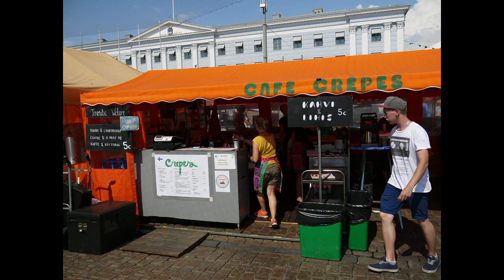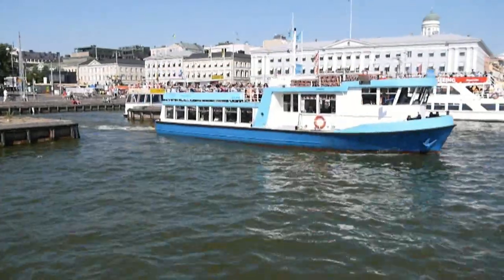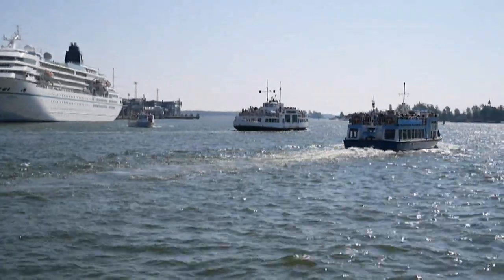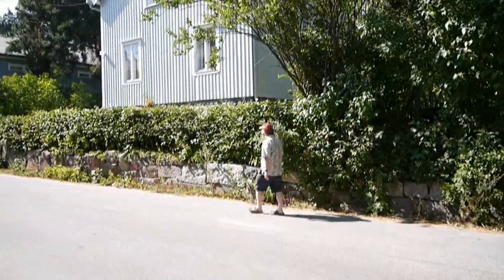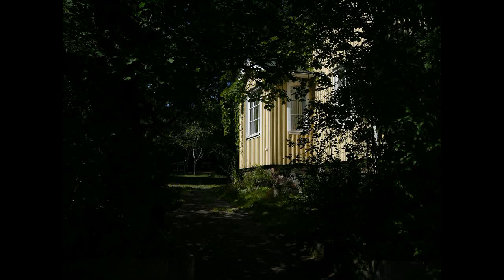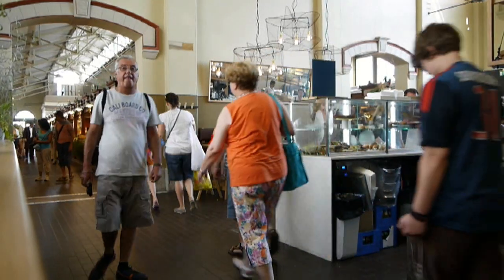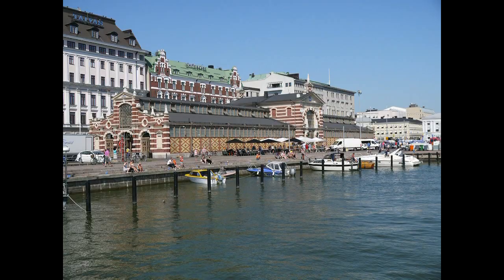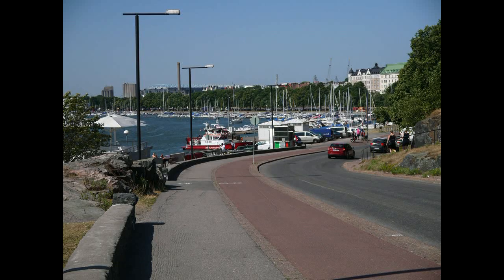I, Helsinki - Visual Travel Guide to Finland's Capital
Book reading with sights of Helsinki. This book contains around a hundred ideas, and these are broken down into sections dealing with sights; getting around; amusement; museums; eating, drinking and nightlife; recreation and sport, and celebrations. The text is packed with colorful photos depicting most of the suggestions.